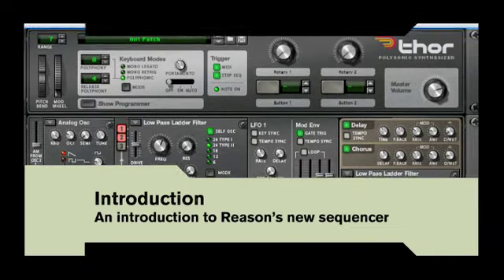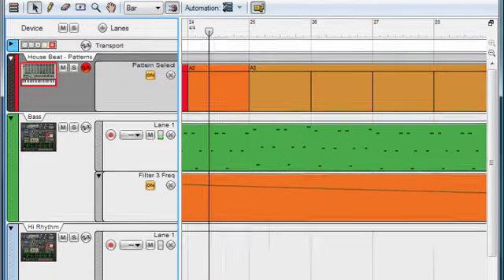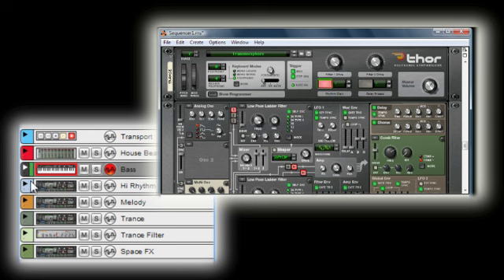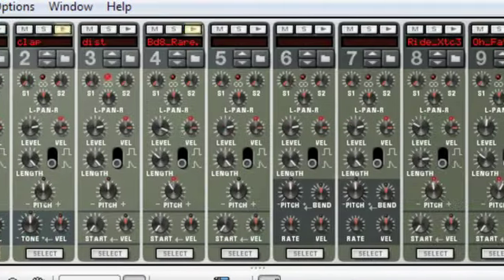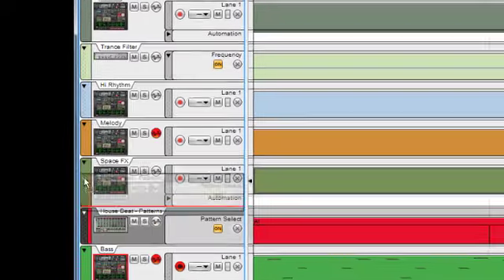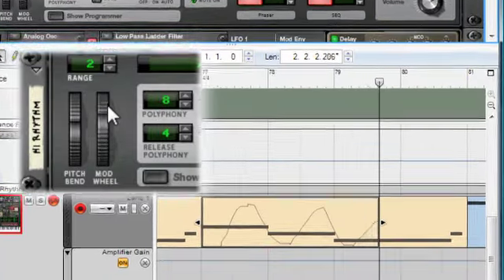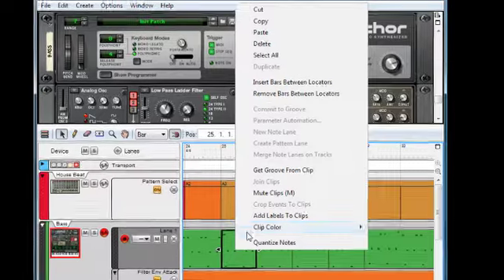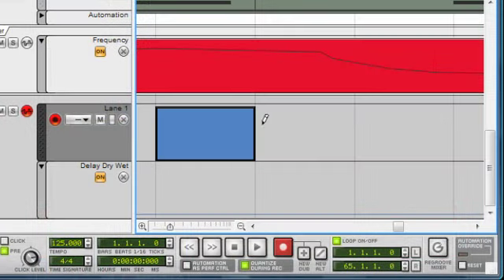Reason Seq 01 Intro